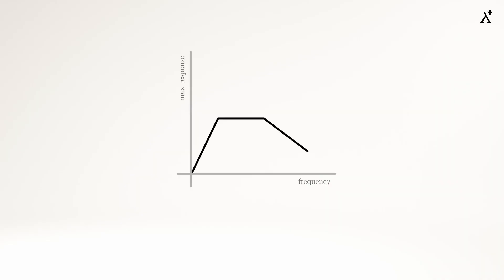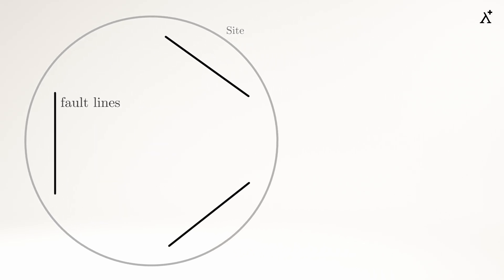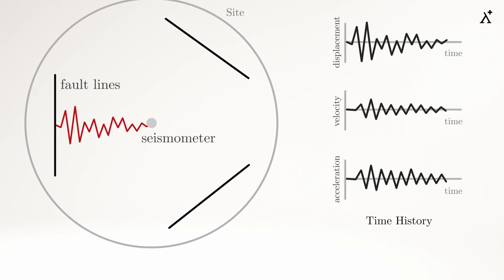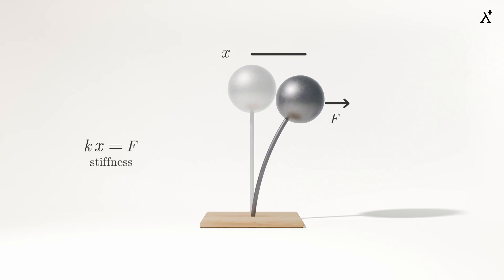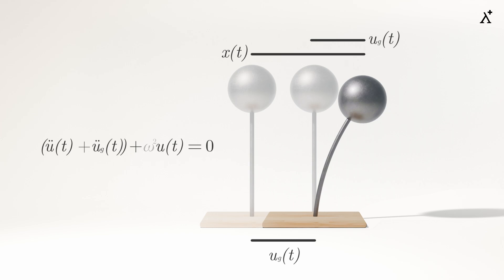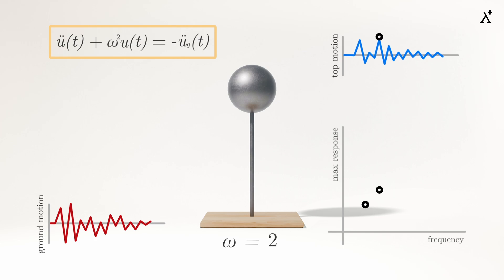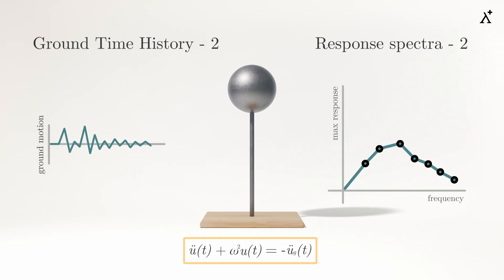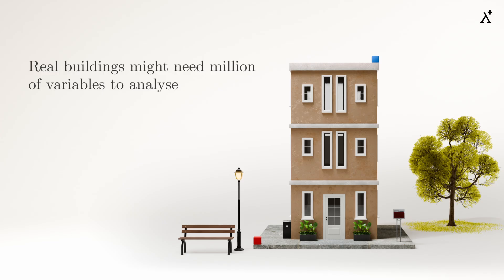How does a single graph help in saving the building during an earthquake?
➡️ Watch till the end to understand how engineers design earthquake-resistant structures using the Response Spectrum method.

Earthquakes can cause massive destruction by generating dynamic forces in structures. But how do engineers predict the maximum impact of these forces without running complex simulations every time?

In this video, we explain the Response Spectrum Method — a powerful seismic analysis tool that helps engineers assess the maximum structural response based on natural frequency and earthquake time history. We break it down using simple analogies, starting from a ball-on-stick model, introducing equilibrium equations, and leading up to how the design spectrum is generated.

🧠 Key concepts covered in this video:
00:00 - Introduction to earthquake
00:10 - The intent of analysis
00:22 - Response spectrum
00:53 - What is a Time history?
1:50 - Equilibrium equation
3:10- How to plot the response spectrum?
4:00 - Design Spectrum

🚀 Continue your learning journey with Eigenplus:
At Eigenplus, we are building tools for the next generation of simulation-driven engineers, grounded in first-principle thinking.

We're building the most trusted encyclopedia for core engineers.